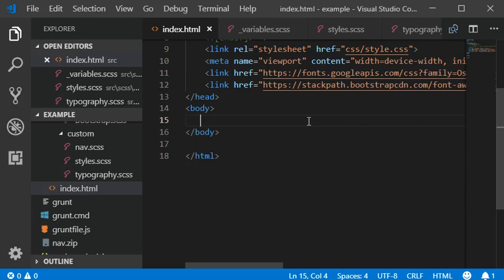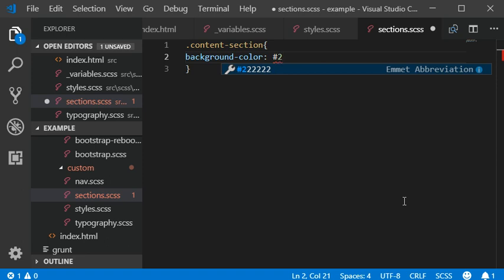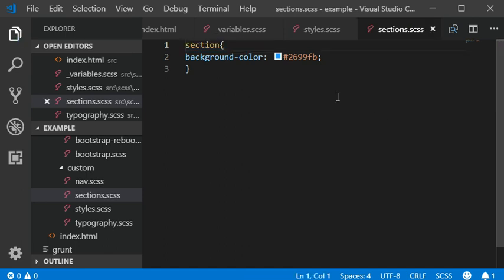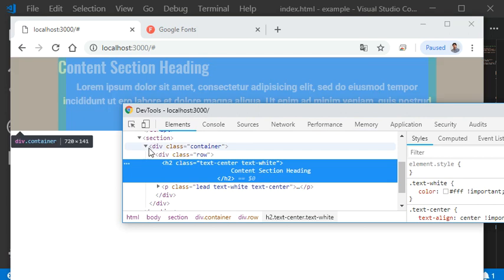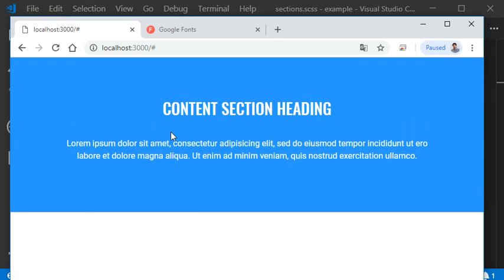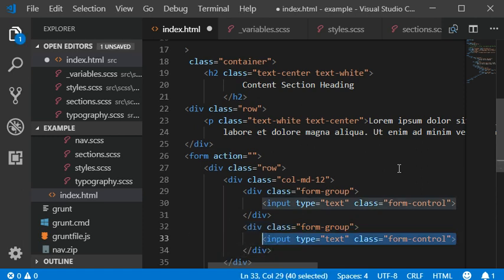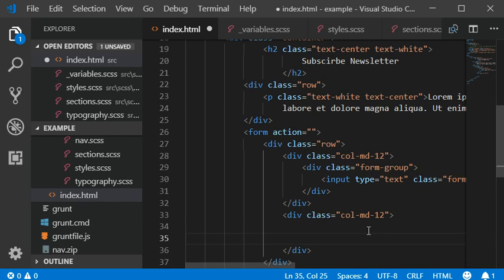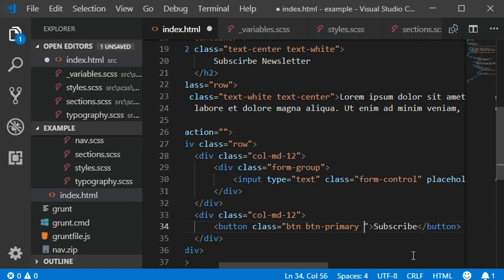Bootstrap 4 | Subscribe Newsletter